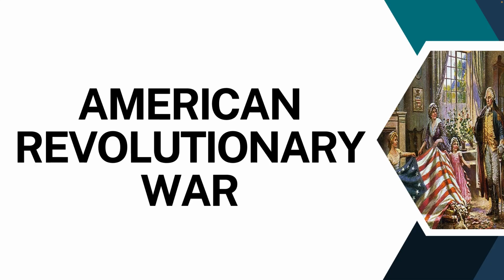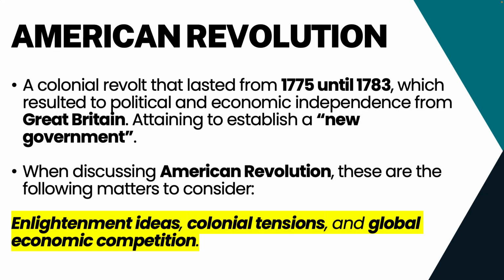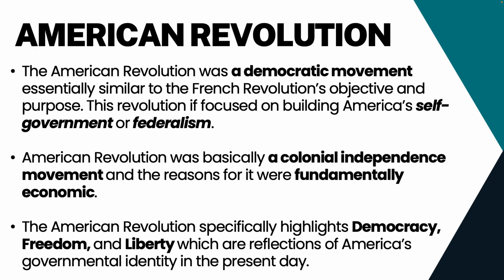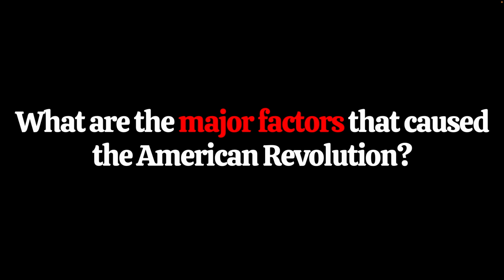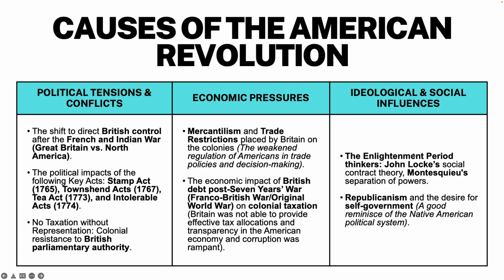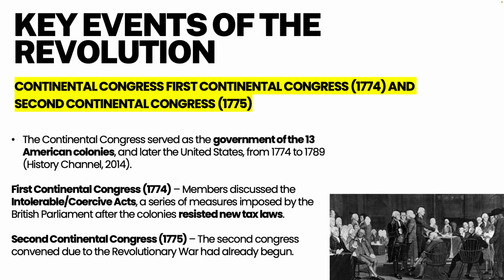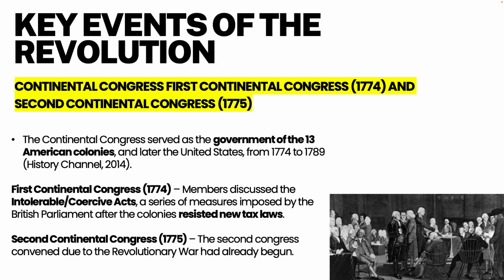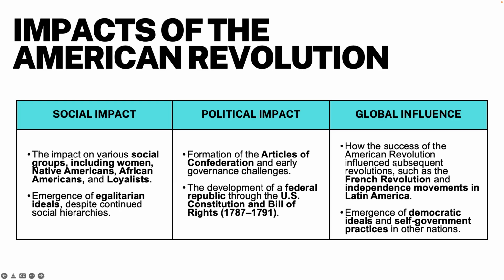PSC1115 Week 3 Part 1 American Revolution and Independence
The lecture highlights the key events and factors that transpired during the American Revolution and Independence caused by British Colonization. Students shall understand the developments enshrined in the core tenets of the US Constitution: Freedom, Liberty, and Democracy, which shape the wholeness of the American Political System and Governance.